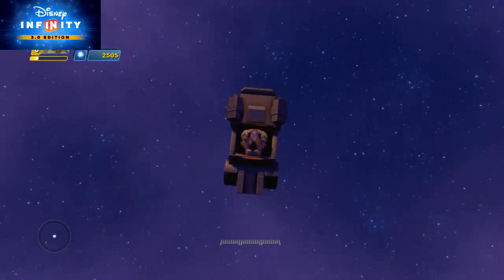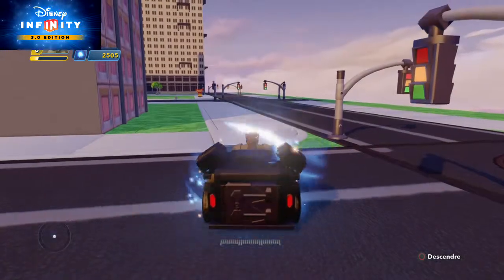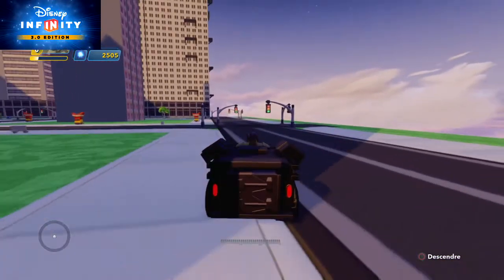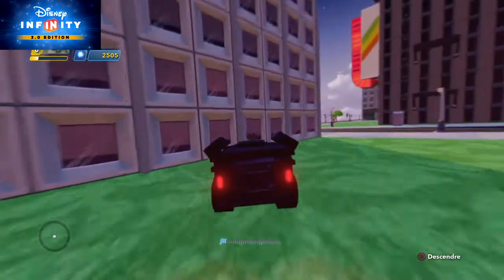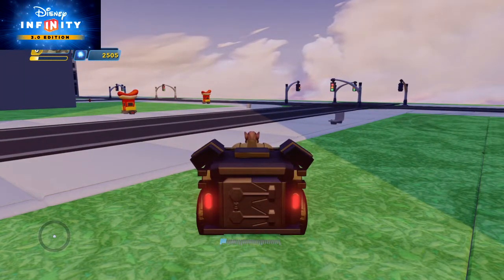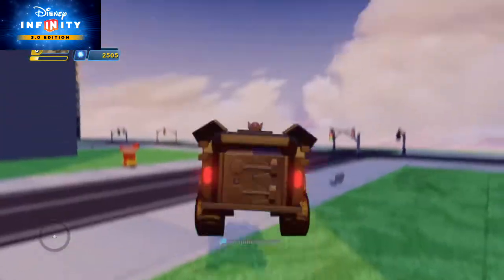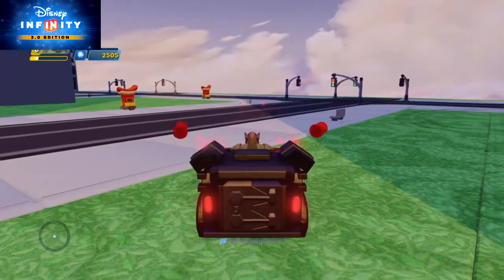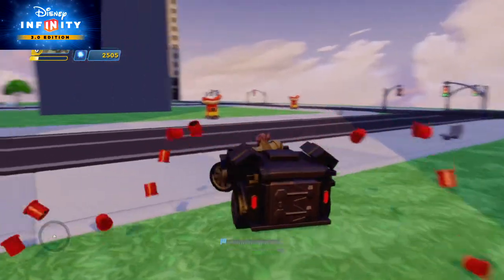Disney Infinity 3 0 SHIELD confinement truck